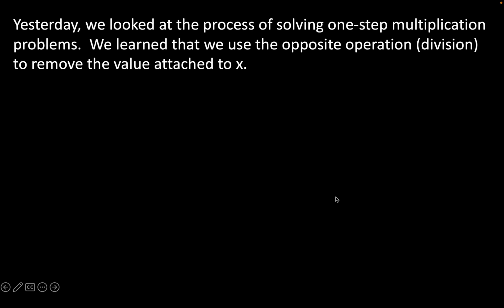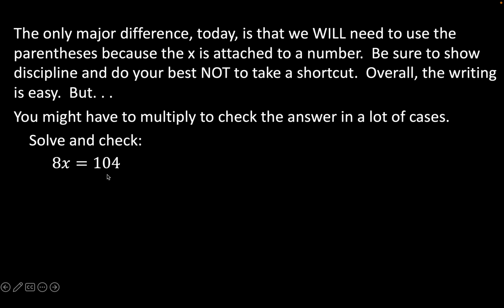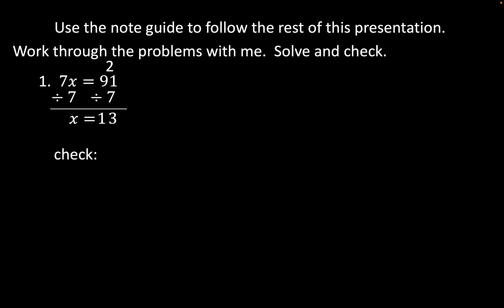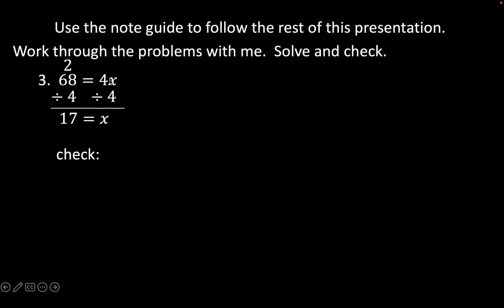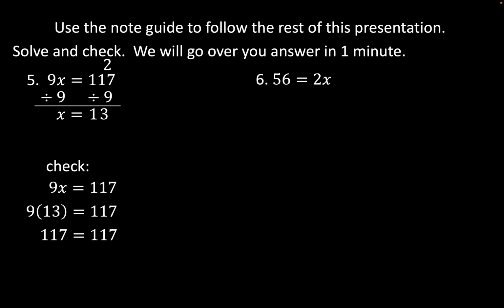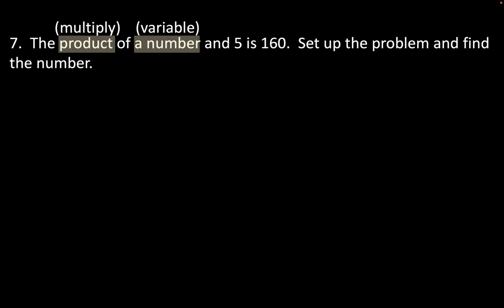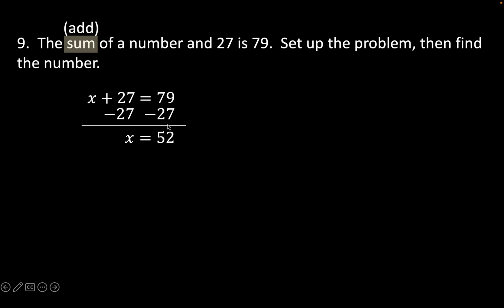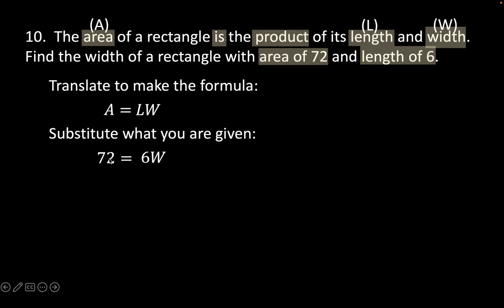Tuesday, October 31st - 2.3C (One Step Multiplication)